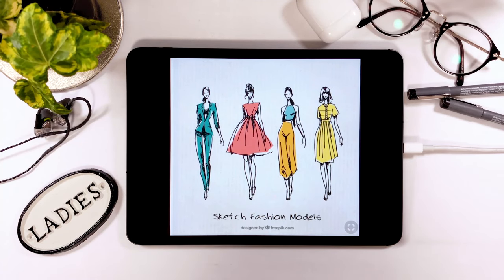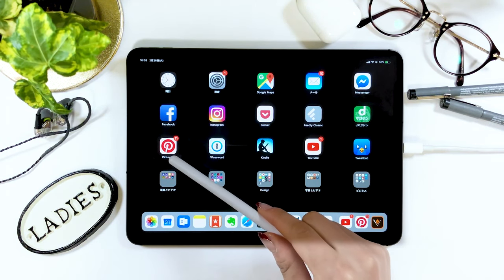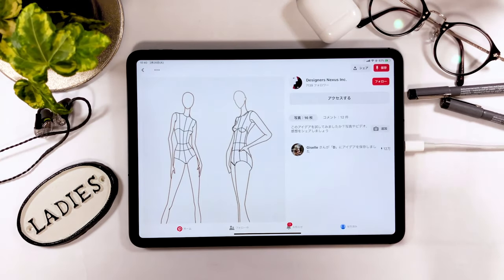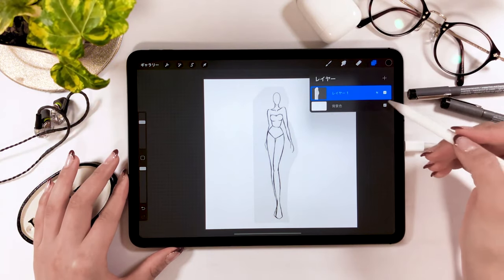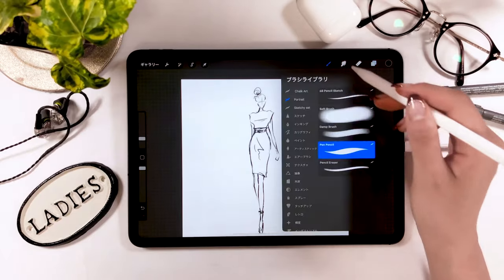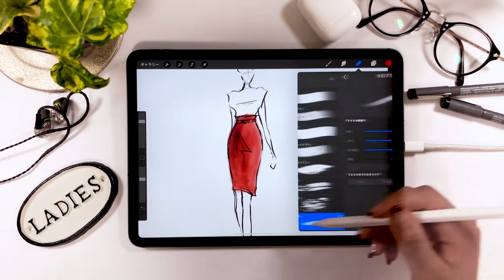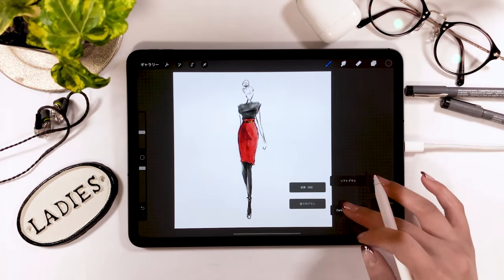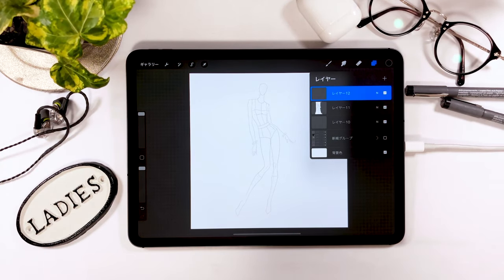Fashion Design Sketches on Procreate!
▼My tools:
・iPad Pro 2018 / 11inch 1TB celler model
・Apple Pencil

+software:
Adobe Premiere Pro/
Adobe Audition /
Adobe After Effects /
Adobe Photoshop /
Adobe XD /

+Recording equipment
▼Camera-Panasonic GH5